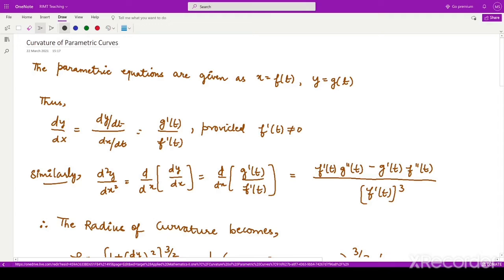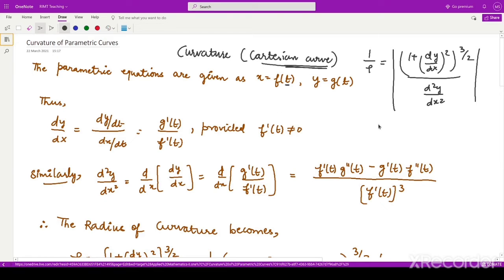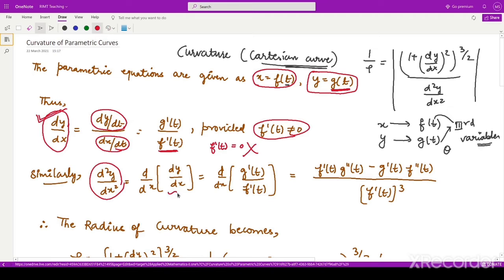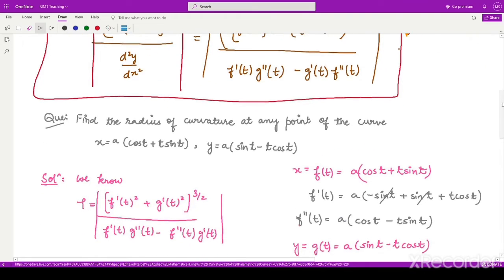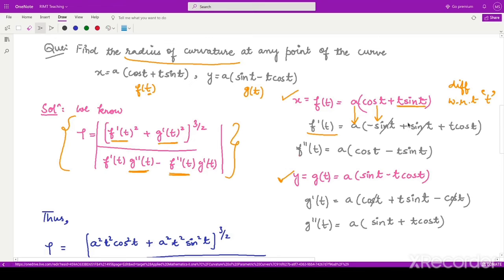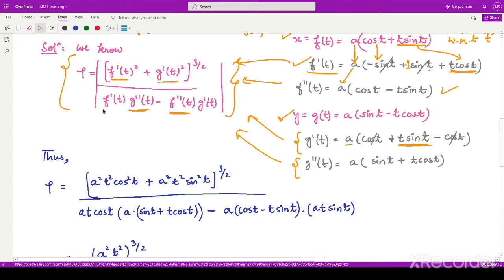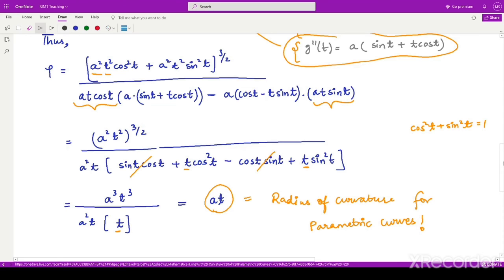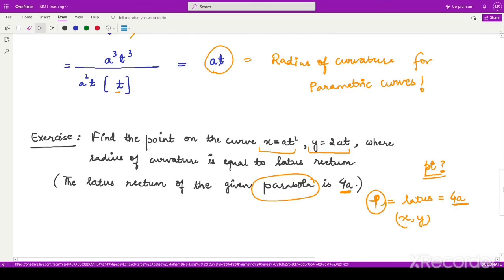#5: Curvature of parametric curves